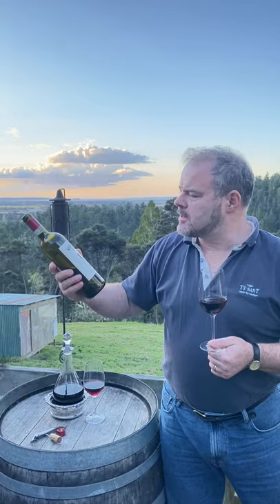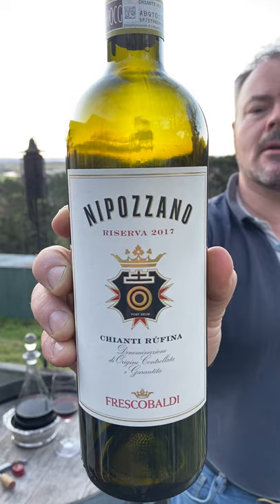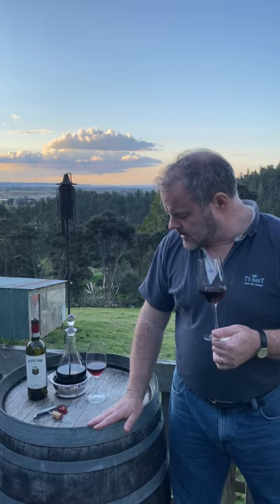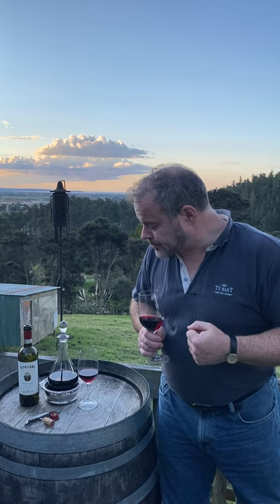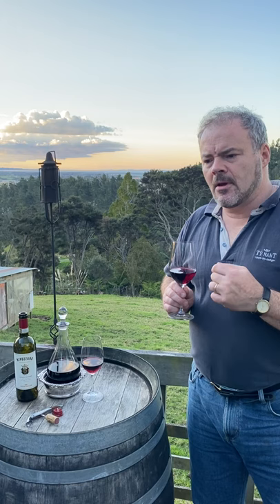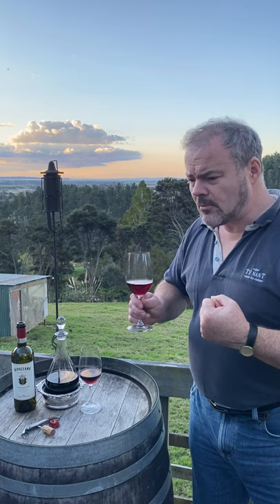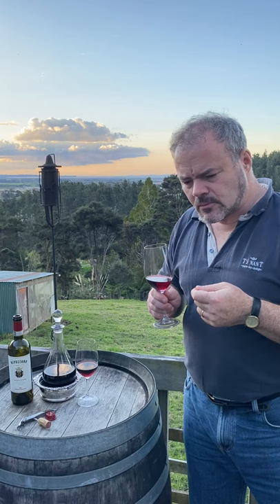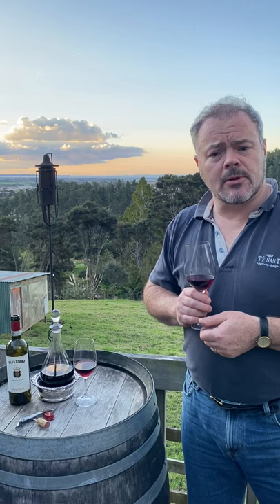Wine Review (& tasting): Frescobaldi's Nipozzano Chianti Rufina Reserva 2017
Welcome to another wine-searcher tasting. In the US, today is National Chianti Day (First Friday in September). A day for celebrating the marvelous wines of Tuscany and the Chianti region. So, to celebrate, we have a bottle of Chianti from Marchesi de Frescobaldi, a Rufina Reserva named Nipozzano, from the 2017 vintage.

To find out more about this wine, its pricing and where to buy it go to the Wine-Searcher

0:00 An introduction to Chianti Rufina from Marchesi de Frescobaldi
0:33 A brief history of renowned Italian wine producer Frescobaldi
2:15 Color profile
2:30 The aromas and characteristics
3:20 Tasting the wine